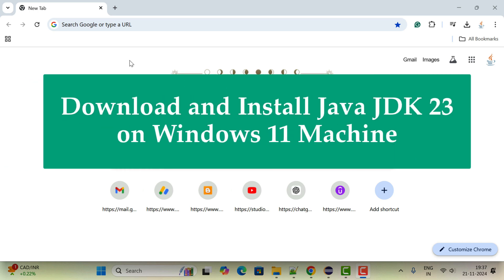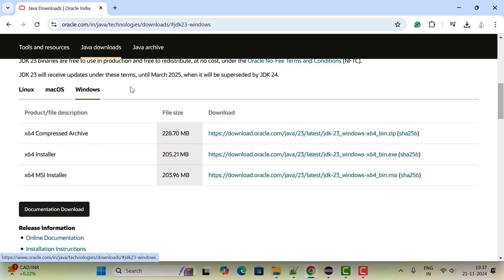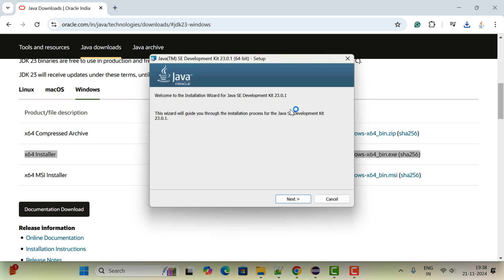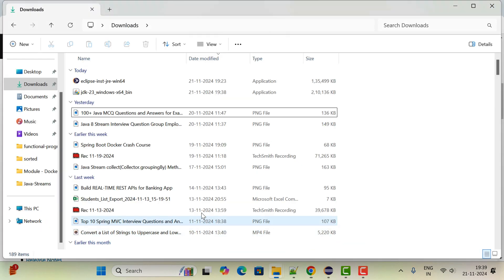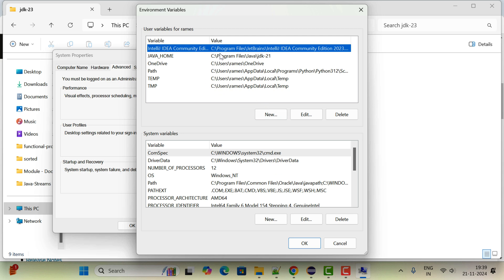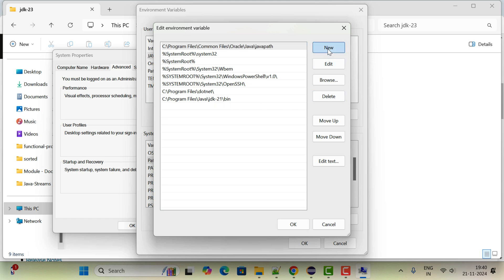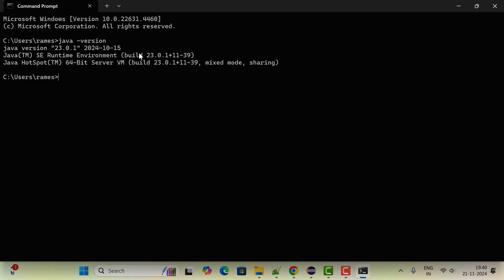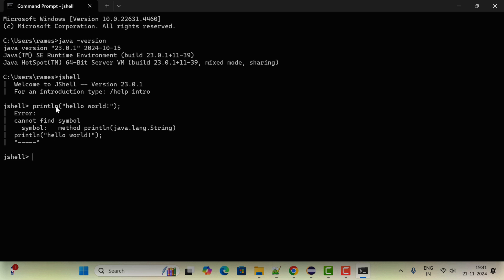How to Install Java JDK 23 on Windows 11 (with JAVA_HOME)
In this video, we’ll show you how to install Java JDK 23 on Windows 11 step by step. You’ll also learn how to set up the JAVA_HOME environment variable to ensure Java works properly on your system. This guide is perfect for beginners and developers who want to get started with the latest Java version.

📌 What You Will Learn:

Installing Java JDK on Windows 11
Setting up the JAVA_HOME environment variable
Verifying the installation with java -version and javac -version
🎯 Who Should Watch:

Beginners installing Java for the first time
Developers upgrading to Java JDK 23
Anyone preparing their system for Java development